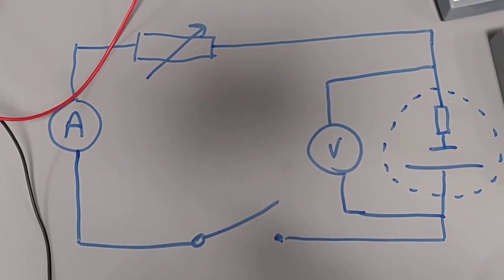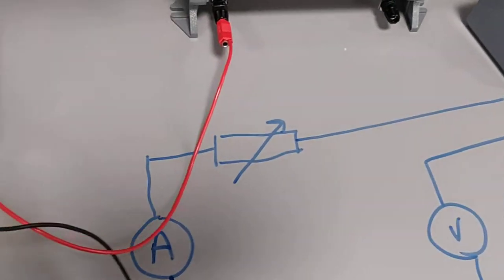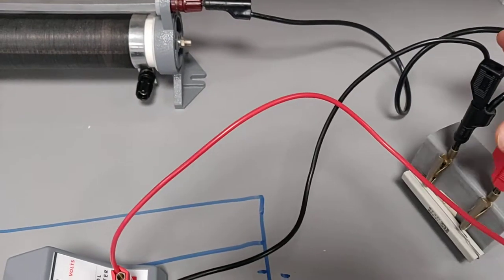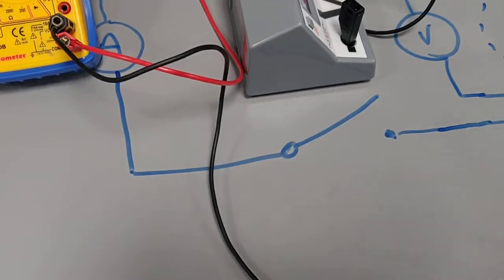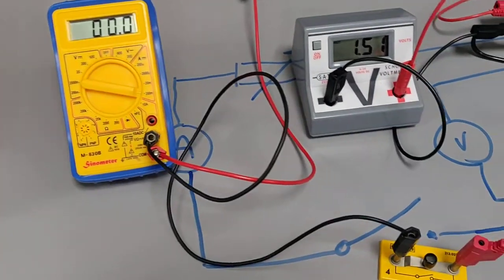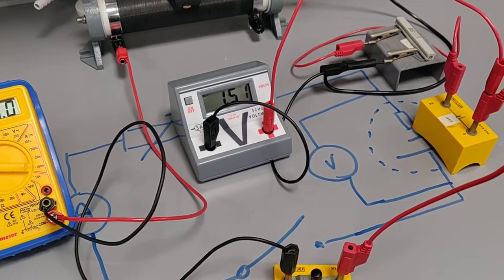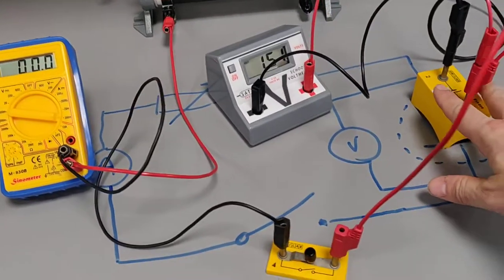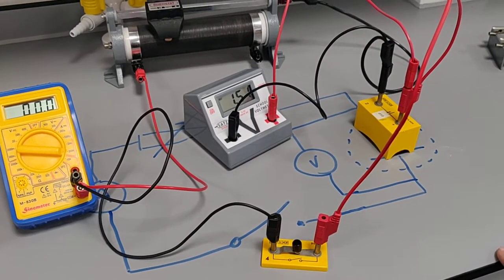Internal Resistance of a Cell